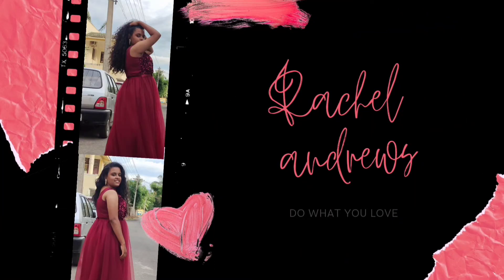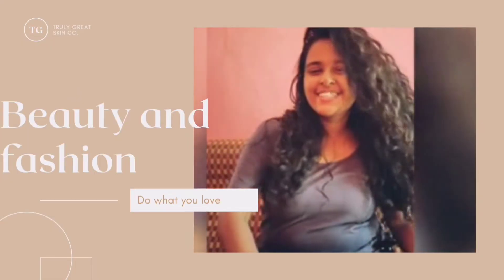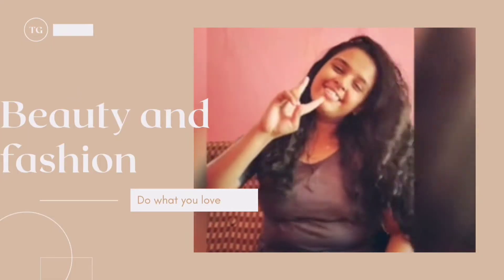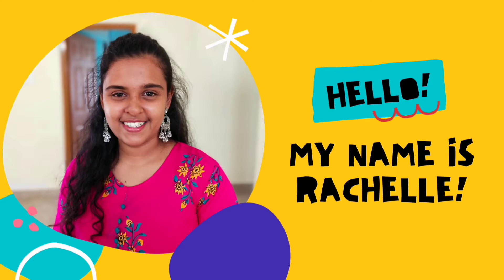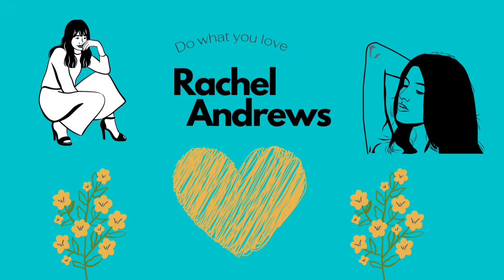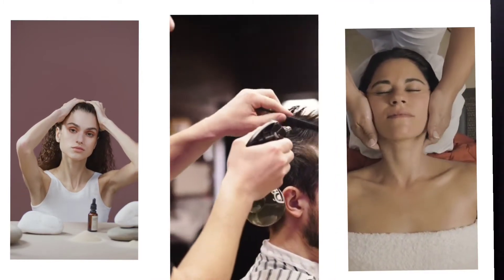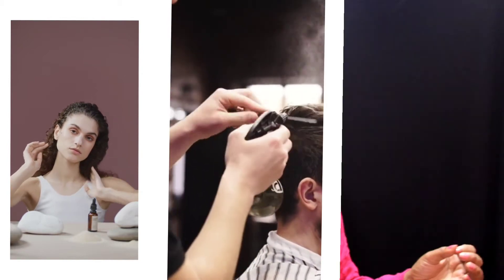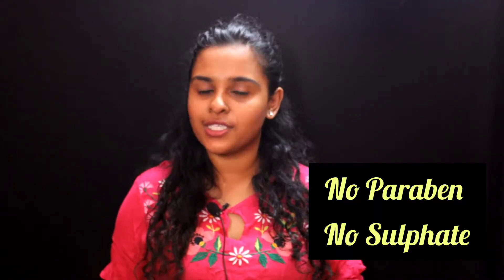Wow Skin Science Coconut and Avocado Oil Conditioner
Hey hello guys  welcome  back to my YouTube channel thanks for  clicking into my video ,let me know in the comments section what kind of videos you want me to post ..